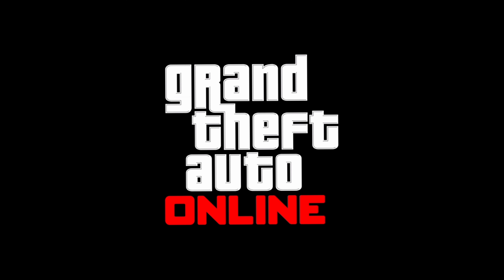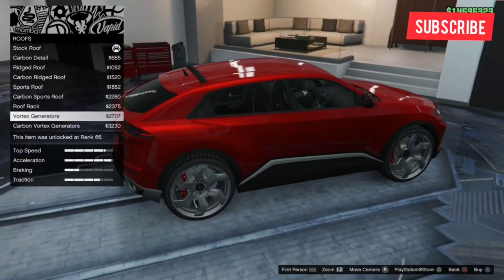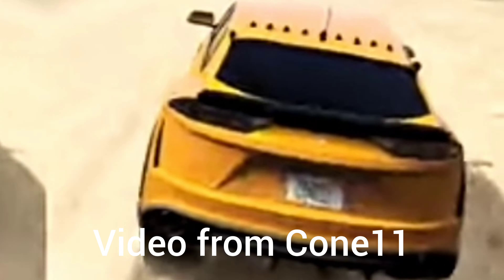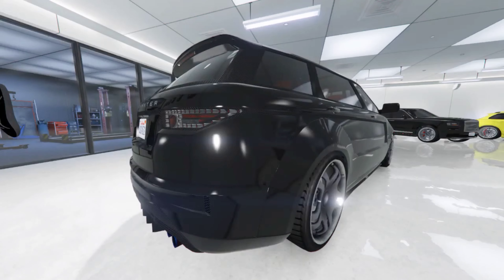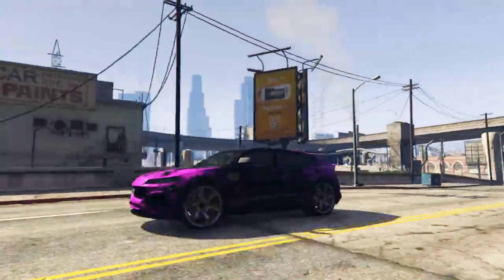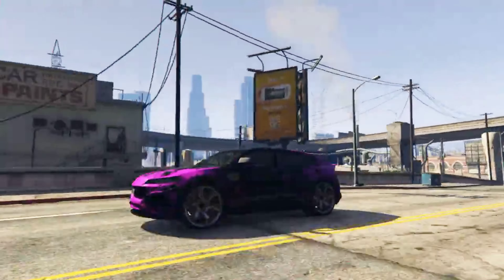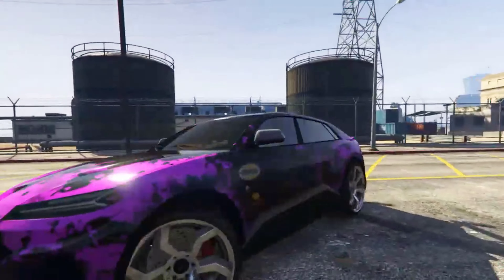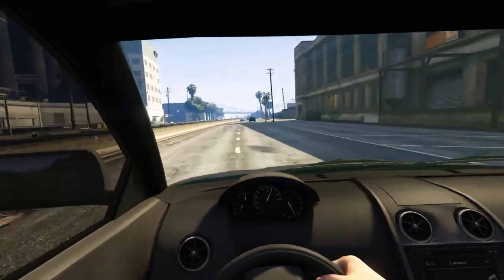Best SUV in GTA ONLINE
@0:09 Customization
@0:34 airport drag racing
@0:59 offroad racing
@1:23 protection
@1:57 top speed
@2:21 looks
@2:46 best value for money
@3:24 conclusion